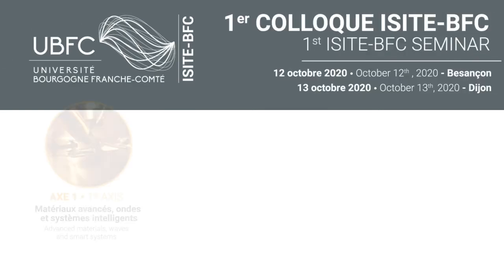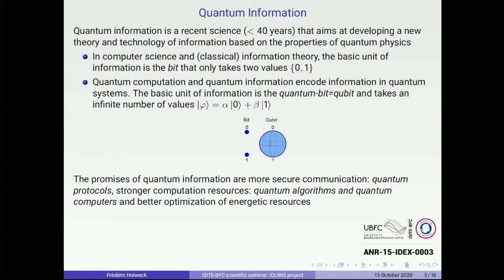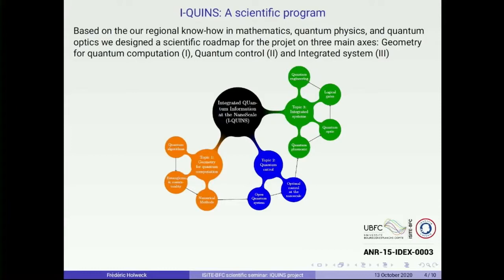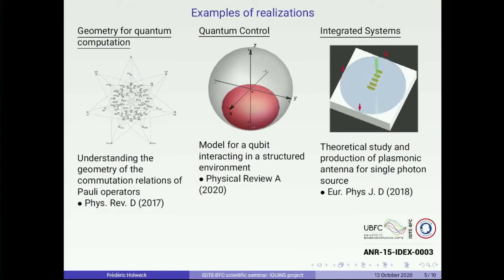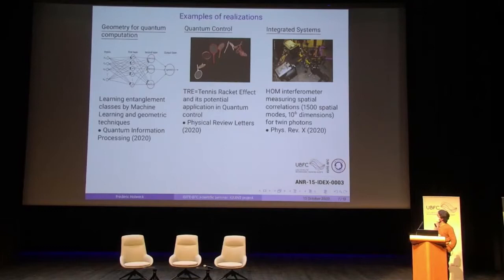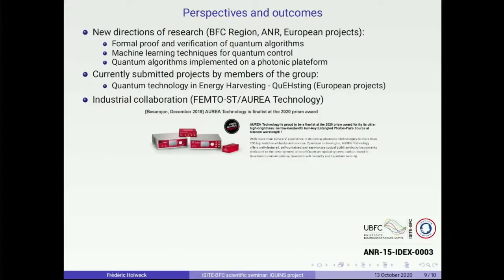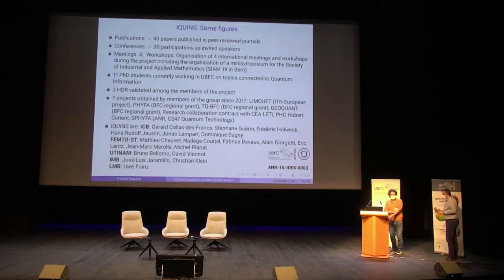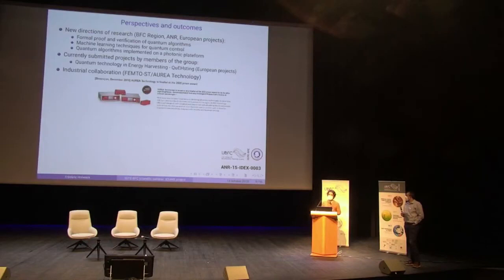Frédéric HOLWECK - IQUINS - Integrated QUantum Information at the NanoScale - project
Colloque scientifique ISITE-BFC #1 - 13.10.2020 - Dijon

IQUINS - Integrated QUantum Information at the NanoScale - project (Le projet IQUINS - Information quantique intégrée à l'échelle nanométrique)